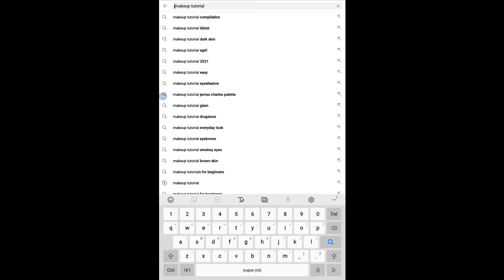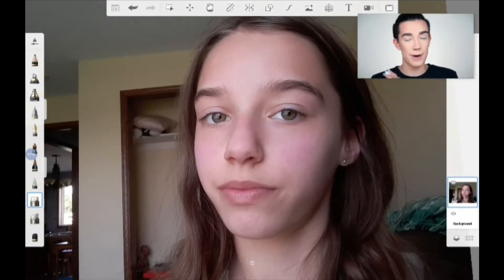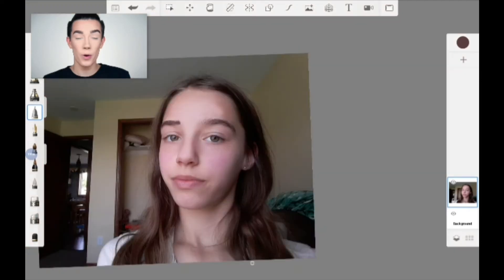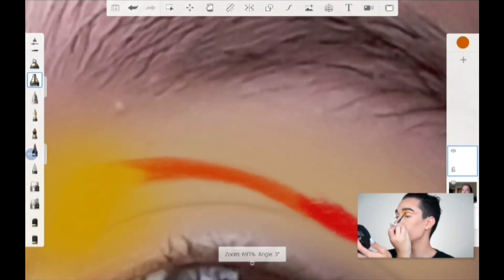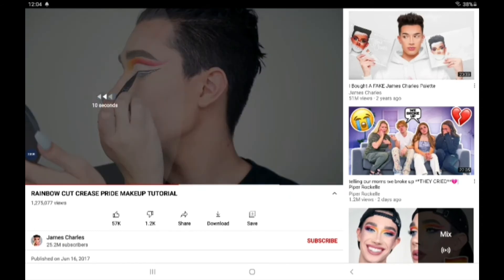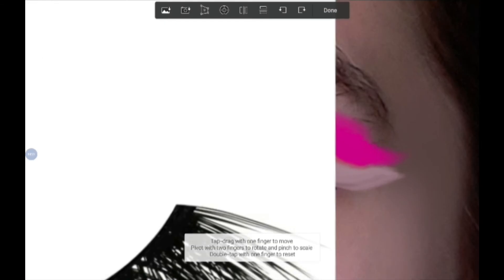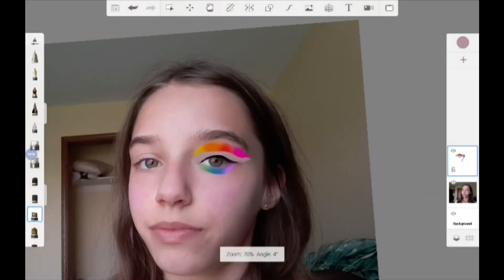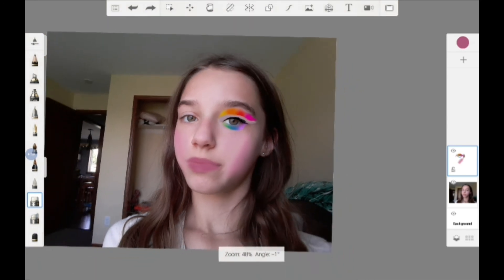TRYING A JAMES CHARLES MAKEUP TUTORIAL... with a twist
Today I attempted a rainbow James Charles look. Let me know what you think! Also, happy late pride month!!